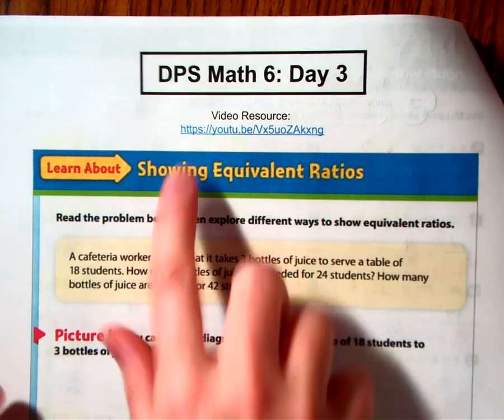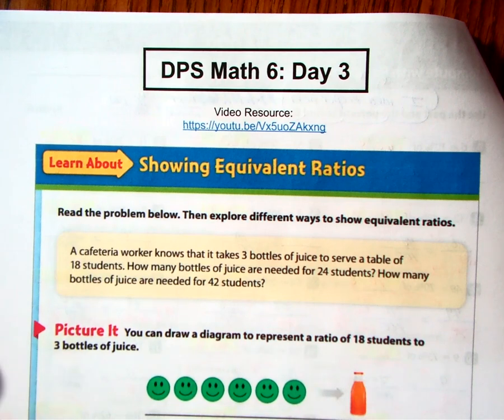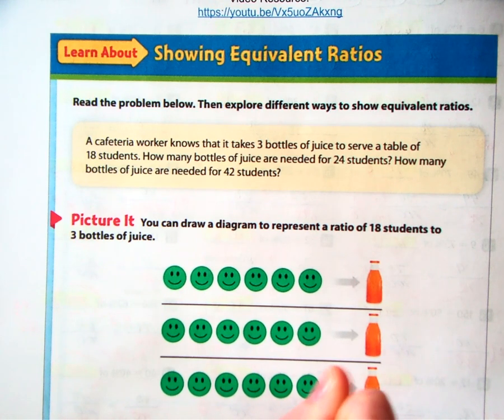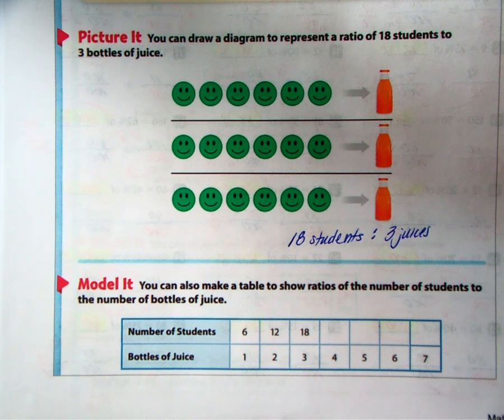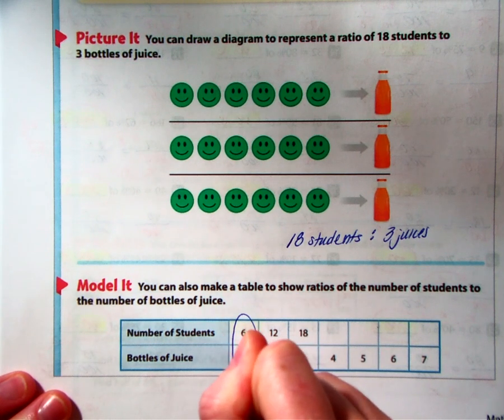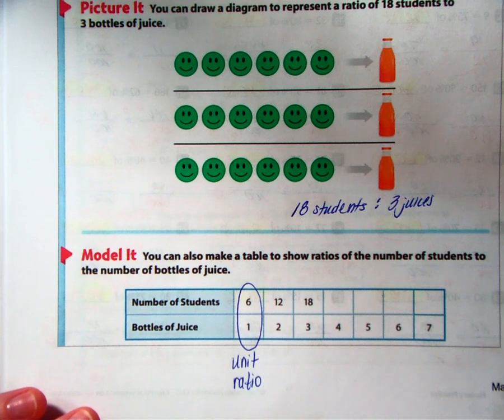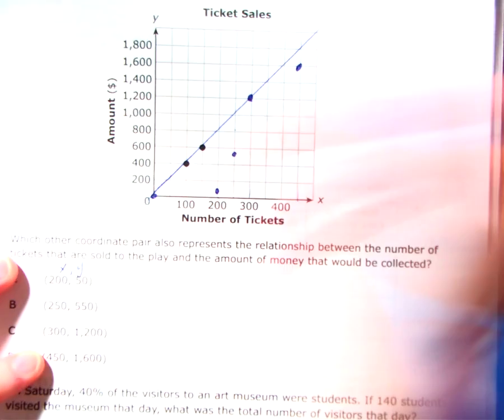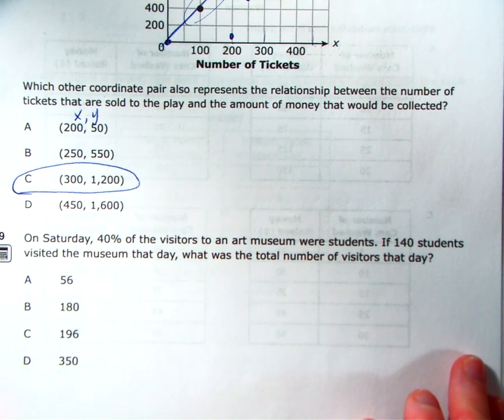Day 3 DPS Math 6 video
Corresponds with DPS 6th Grade Math Review Packet, "Day 3"